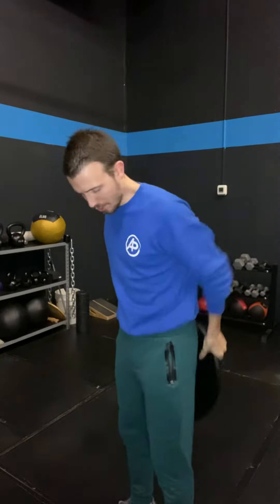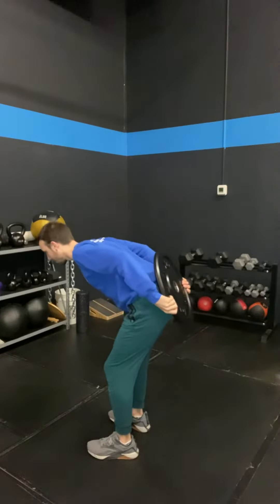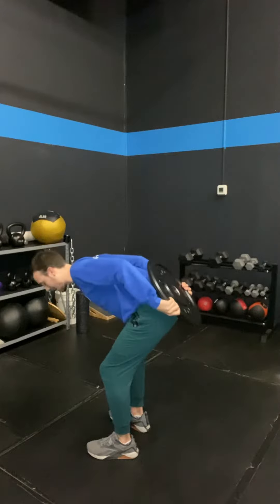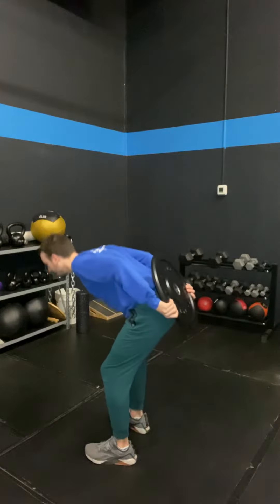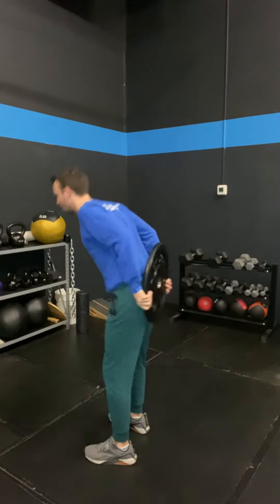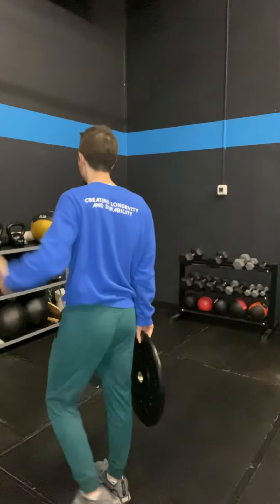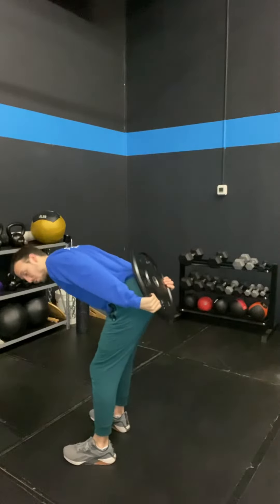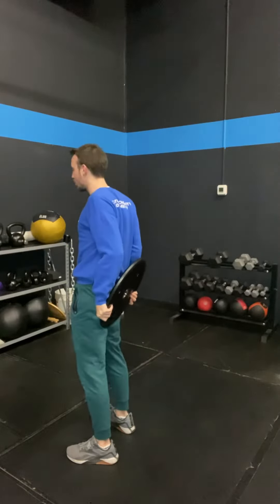How to hip hinge!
Hip hinging with a plate is a great way to learn the hip hinge!  Add in a couple cues and you’ll be hanging back properly in no time!

Additional questions on hip hinges?  Check us out at Alphaprojectphyzio.com